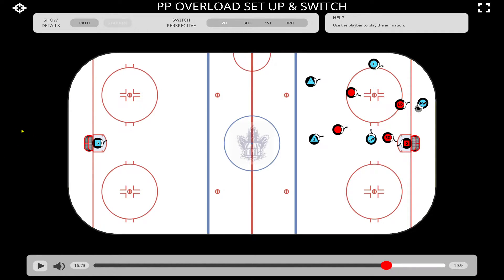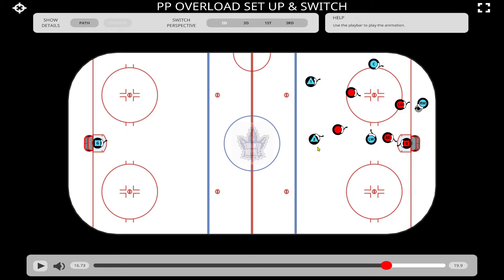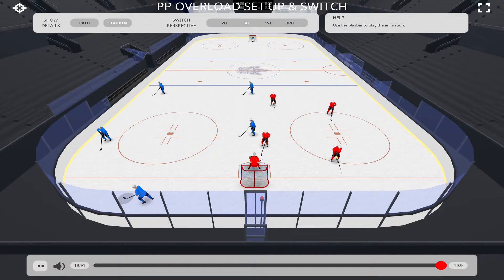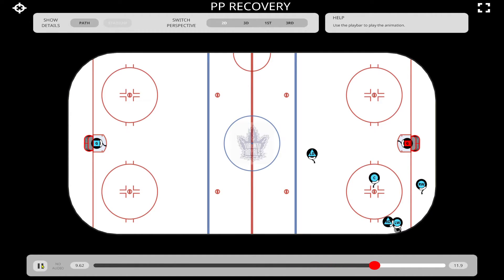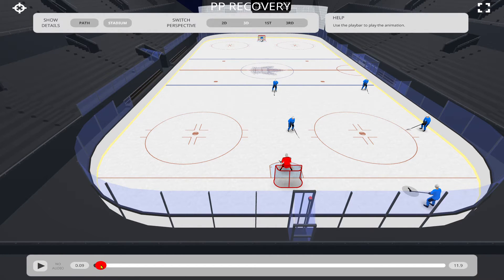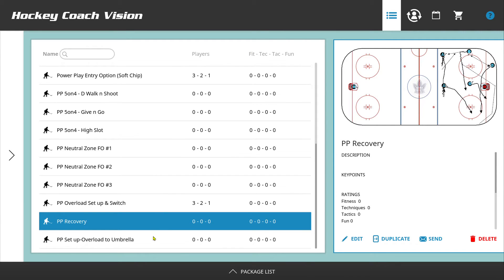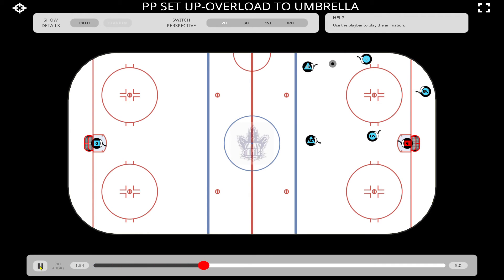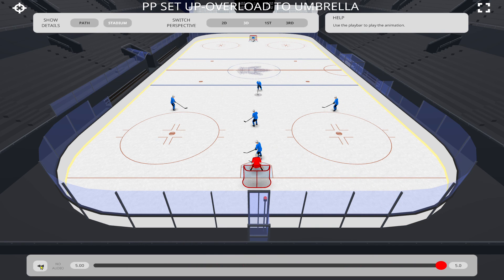Power Play Set up (5on4)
This video will explain the Overload power play set up and what to do when switching sides and recovering pucks. I will also introduce the Umbrella set up option.